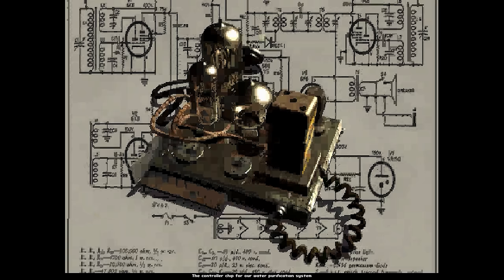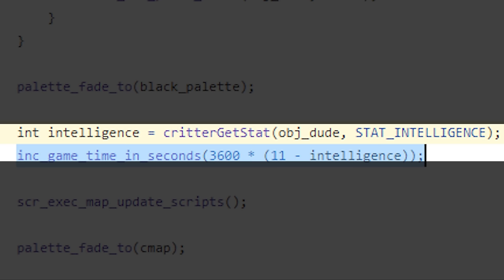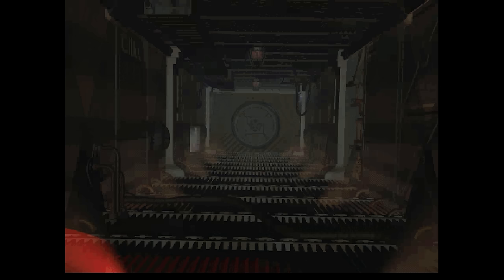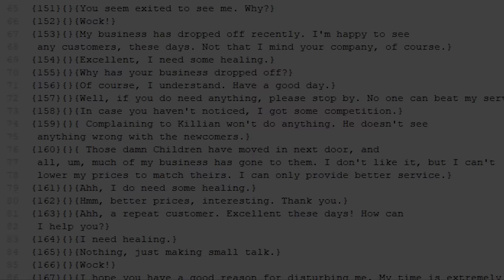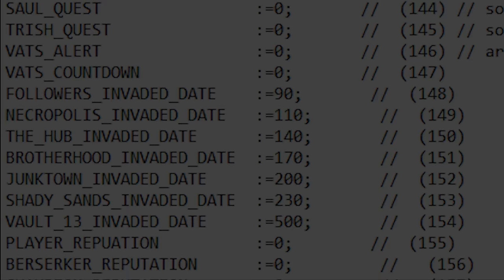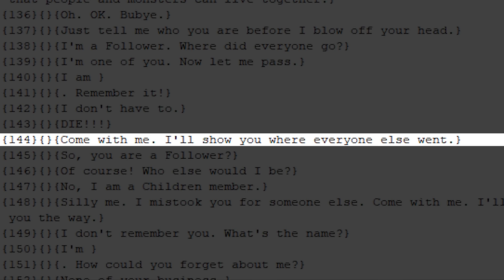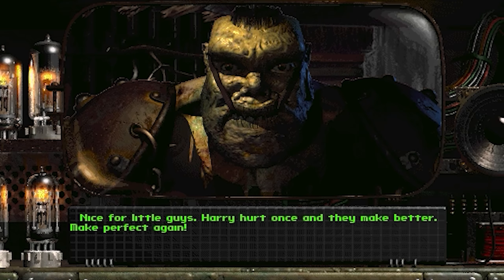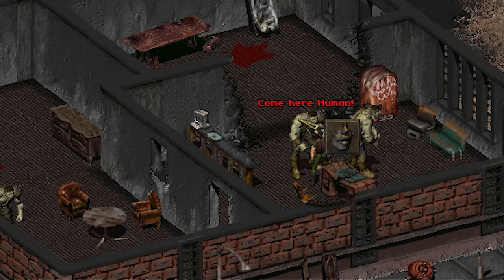Fallout's Cut Invasion: Deconstructing the Time Limit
Episode 10 of Fallout the Cutting Room Floor, an in depth investigation into the development, cut content and design of Fallout. In this episode, we take a look at Fallout’s time limit, including the destruction of Necropolis, the Children of the Cathedral’s expansion, the cut Super Mutant invasion, the Water Chip, the Patch and how these ideas made Fallout SPECIAL.

00:00 Intro
00:43 The Water Chip
07:46 The Patch
11:51 The Cut Invasion
15:55 The Boneyard
22:18 Necropolis
24:29 The Hub
26:00 The Brotherhood of Steel
27:25 Junktown
27:50 Shady Sands
28:08 Rae
30:52 Outro